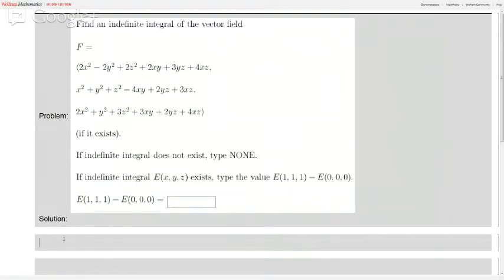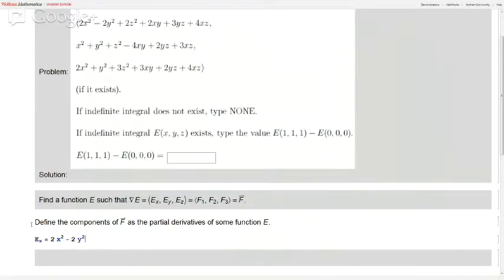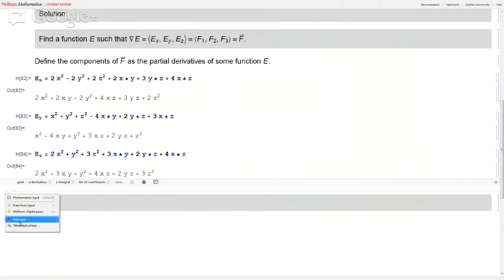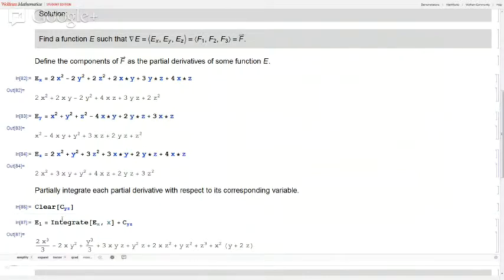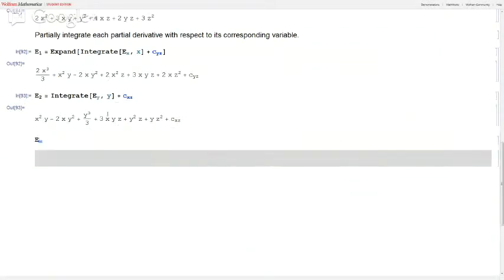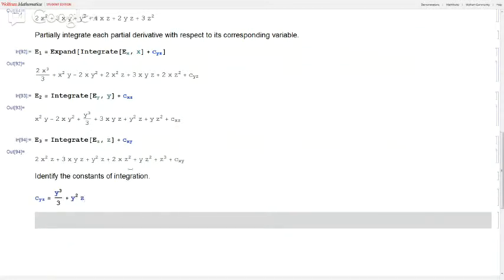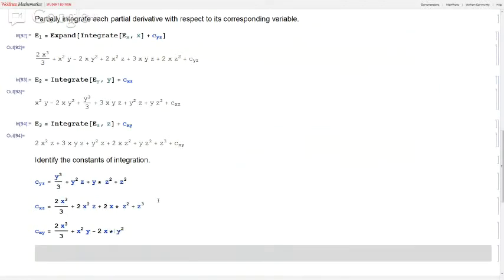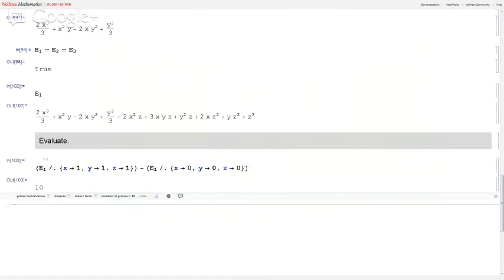2.3.2.10. Indefinite Integral of a Vector Field (3D)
Here is a link to the notebook file used in the video